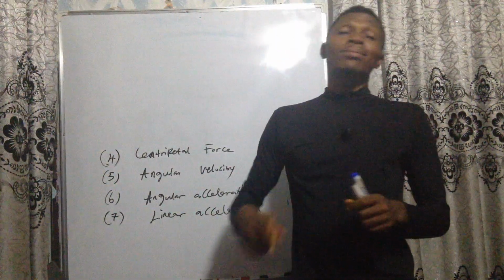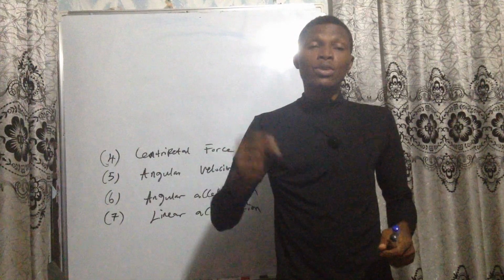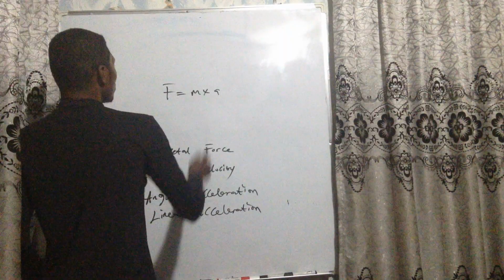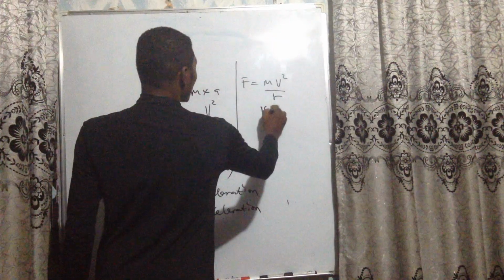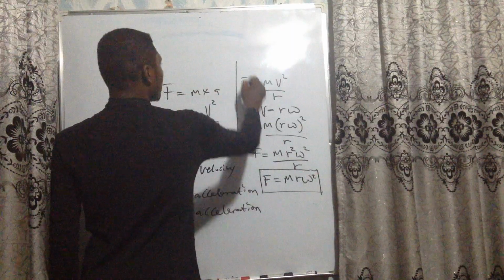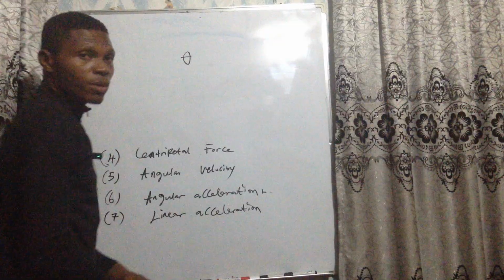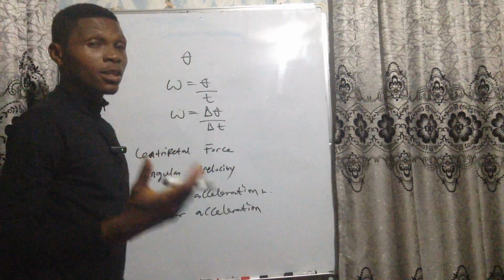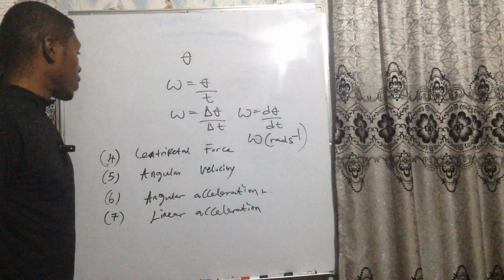March 3, 2026